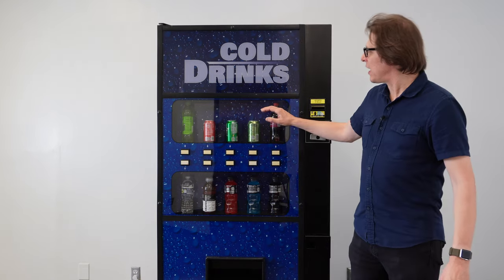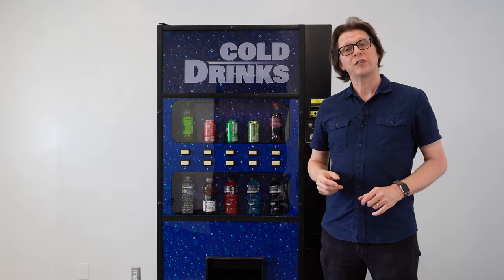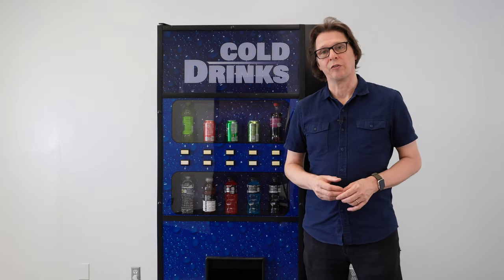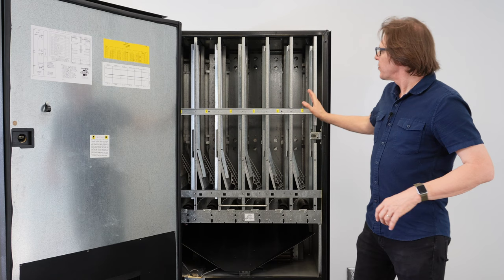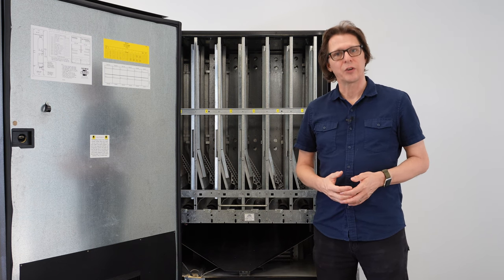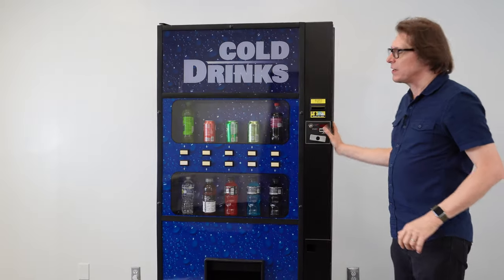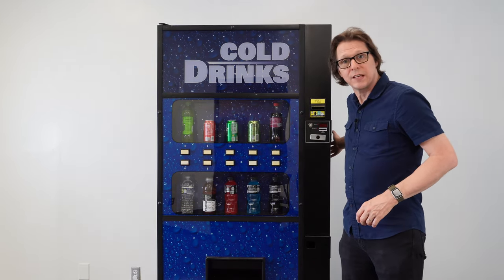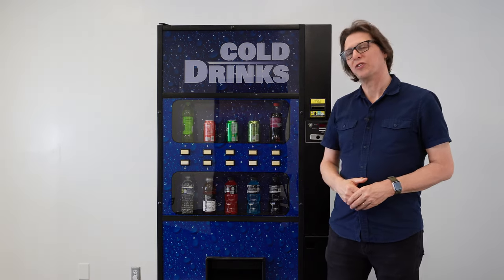The Royal Merlin IV 650 Live Front Drink Vending Machine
In this video I provide a general overview of the Royal Merlin IV 650 Live Front drink vending machine.

-- Timeline --
00:00 Intro
00:13 Live Front Display Window
00:23 Total Selection Count
00:32 Vendable Drink Sizes
00:40 Shim-less Design
01:00 The Vend Columns
01:07 Guaranteed Delivery System
01:24 MDB & Credit Card Reader Capable
01:42 Drink Capacity
01:53 Vending Machine Dimensions
02:07 Outro